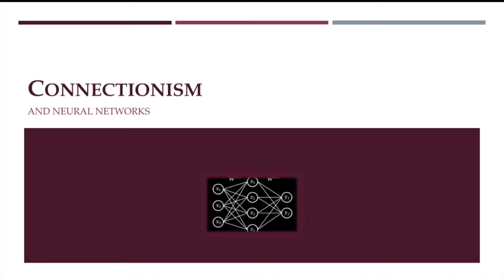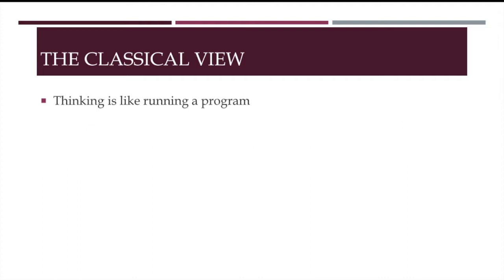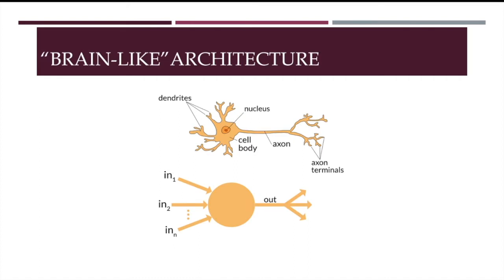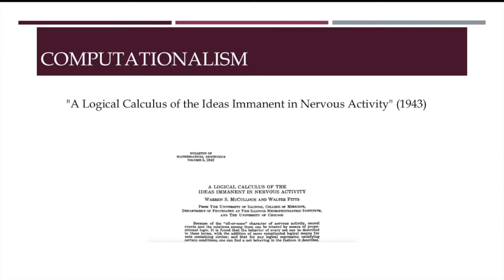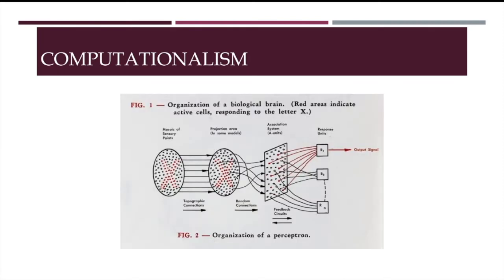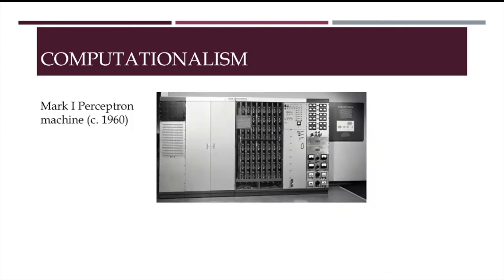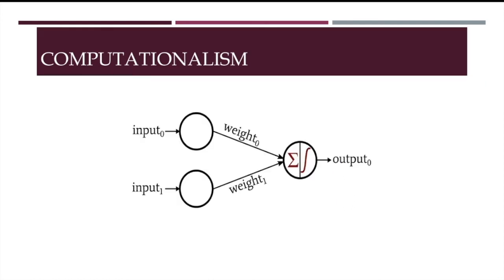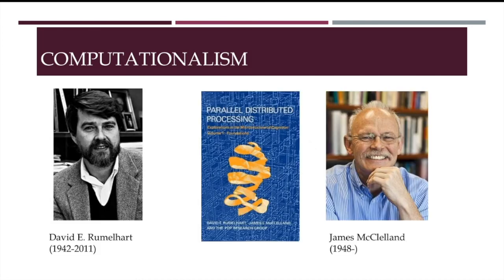Connectionism 1: Introduction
What is connectionism?